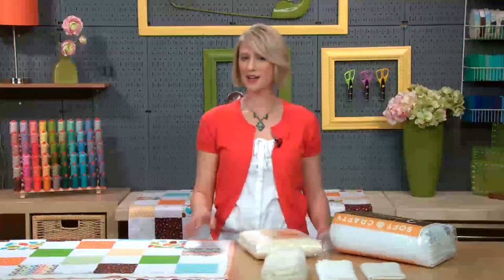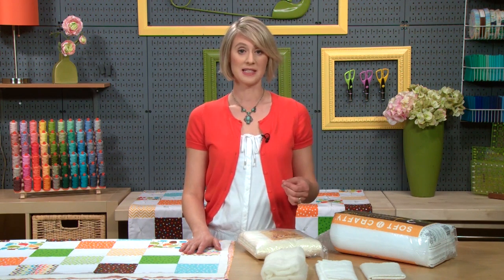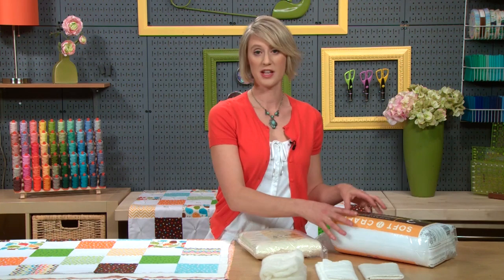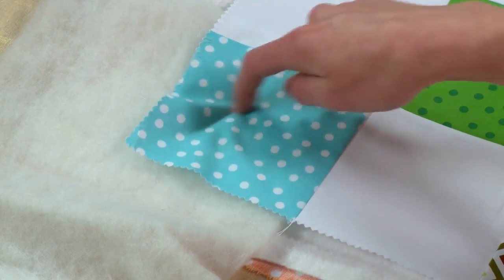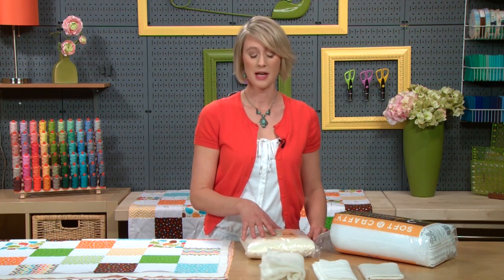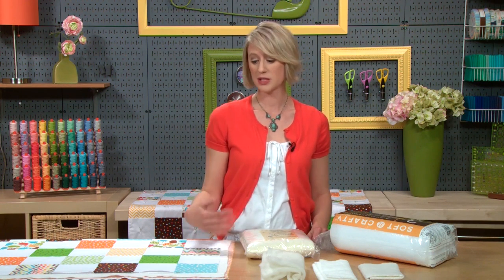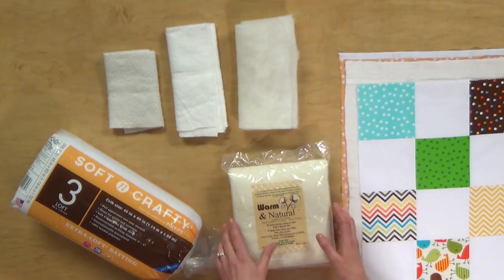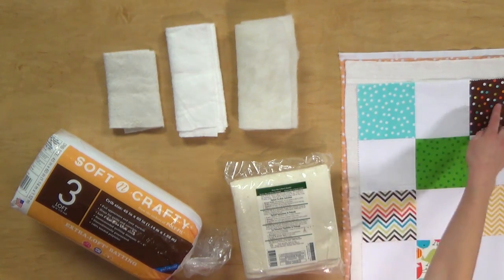Quilt Batting Types | Quilting FAQs with Amy Gibson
Choose the best quilt batting for your project with these smart tips from Amy Gibson. From fiber to loft, quilting distance and more, these are details you don't want to miss. Love the quilt top shown?
Stock up on more smart tips for quilt cleaning & care

This is a clip from StitcheryDickeryDock quilter Amy Gibson's online class, Learn to Quilt: Charming Baby Quilt. Why take this class? Students rave:

"I recently purchased Amy's Learn to Quilt series, and it is money well spent. I am a beginning-level quilter. This class takes you step-by-step through the process of making a baby quilt. I have no doubt I will refer to this class regularly because of all the valuable information it contains. It is clear that Amy is knowledgable about the quilt making process. I appreciate her concise, down to earth presentation style, and the encouragement she gives her audience in every lesson. I highly recommend this class to any beginning quilter."

Explore Amy's other lessons and read more reviews - just click the link above!